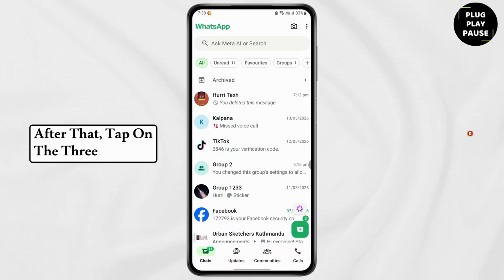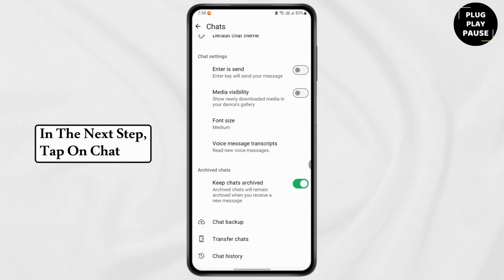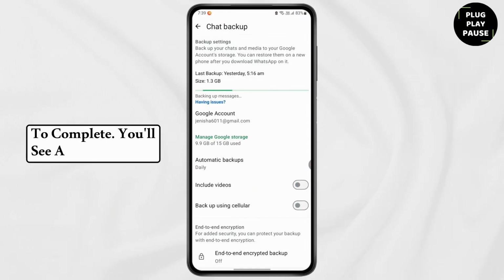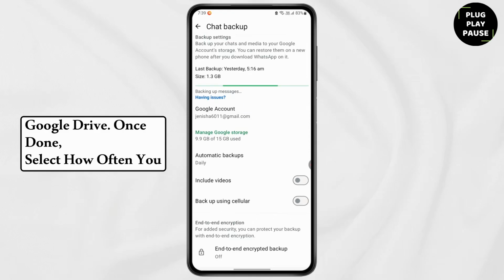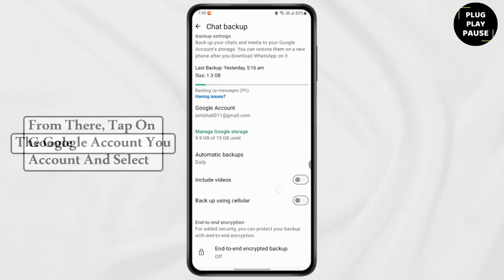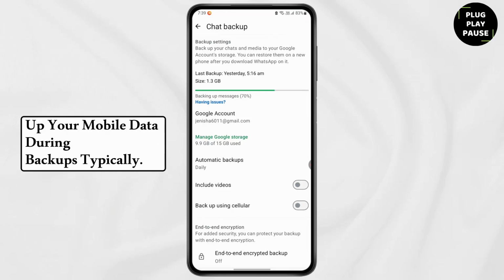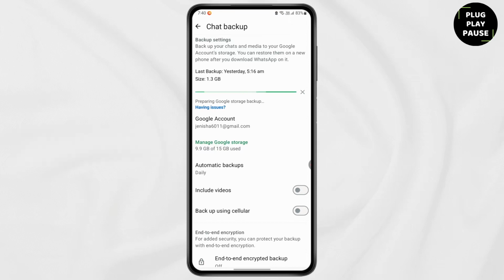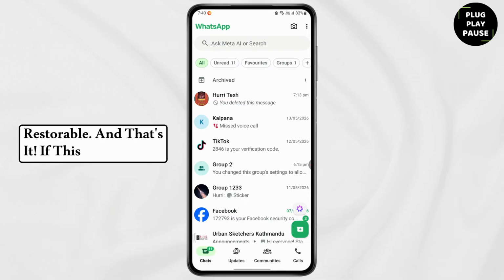How To Backup WhatsApp Chats ?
Hello Guys,

How To Backup WhatsApp Chats ?: Welcome to our step-by-step guide on "How To Backup WhatsApp Chats!" If you want to keep your important WhatsApp messages, media files, and conversations safe, this video is for you. In this tutorial, we’ll show you how to backup WhatsApp chats on Android and iPhone using cloud storage and local backup options. Whether you’re switching phones, restoring deleted chats, or protecting your data, these simple steps will help you securely save your WhatsApp chat history.

What you'll learn:
How do I backup my WhatsApp chats?
How to backup WhatsApp chats to Google Drive?
How to backup WhatsApp chats on iPhone?
How to restore WhatsApp backup on a new phone?
How to save WhatsApp messages permanently?